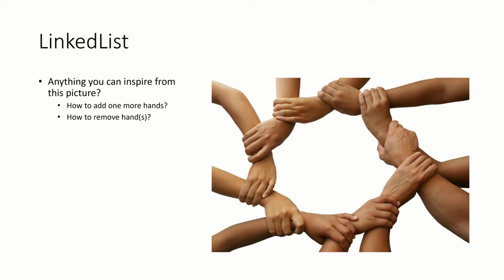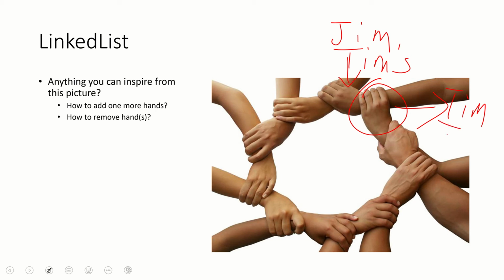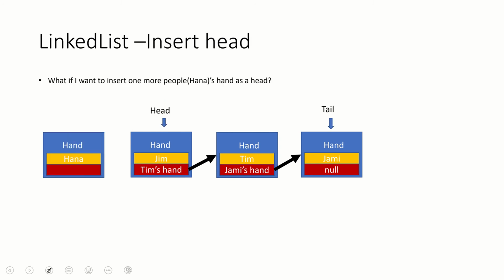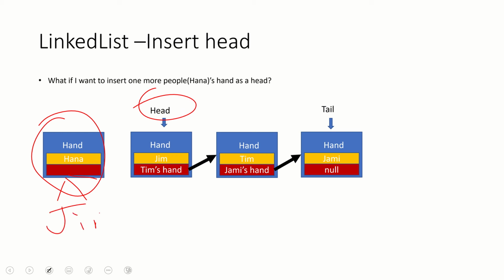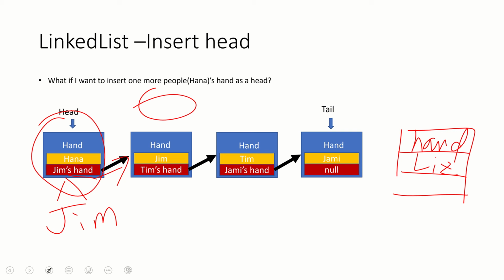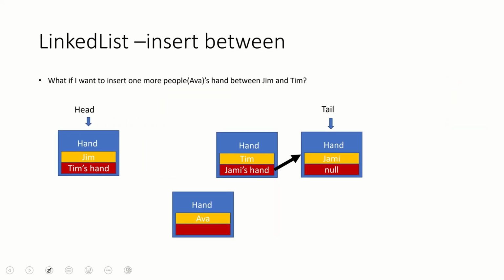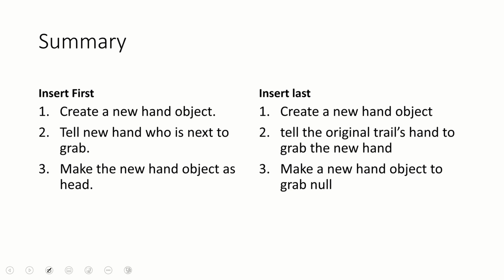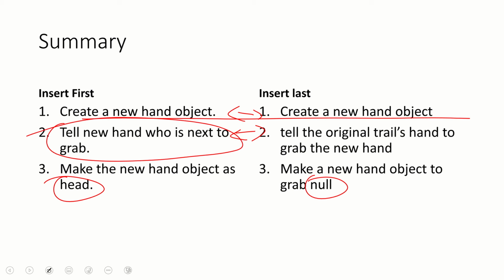Data Structure 2-2